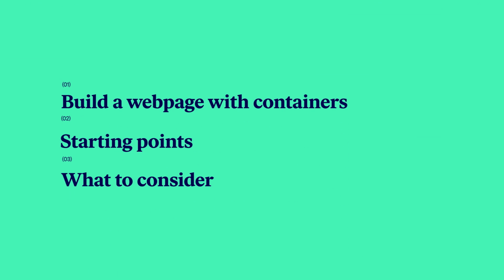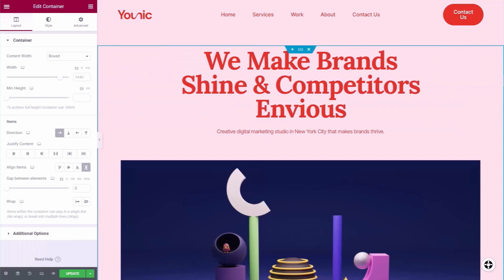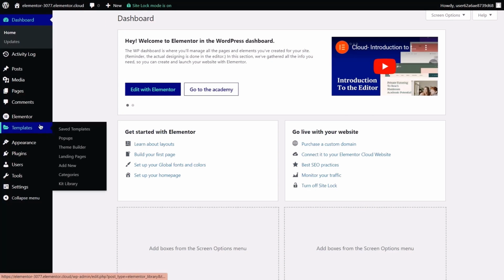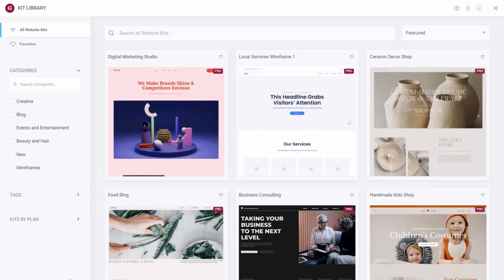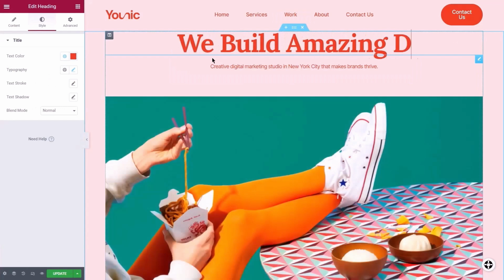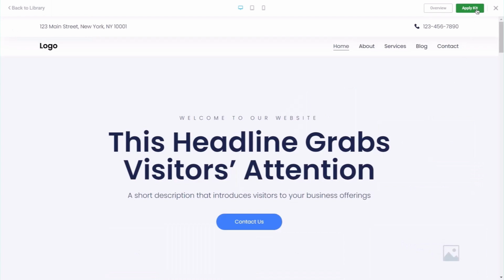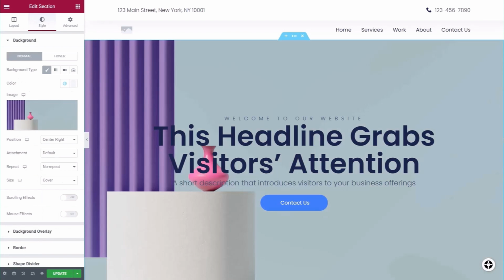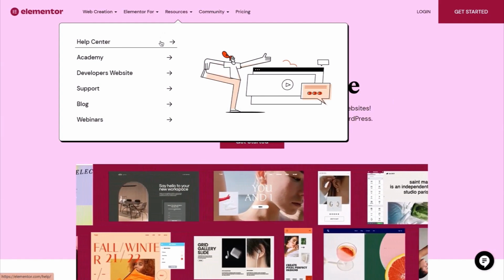Containers- Building A Page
Before you start building your website, you need to understand what it means to 'build' a website. This video will explain the logic behind this process. It will also explain the different starting points Elementor offers, from a blank page to a full site kit, and help you understand which starting point is best for your needs.

Visit our Help Center for the full guide on how to learn about Flexbox Containers

***A short guide to the ‘Introduction to layout with containers’ series:

Introductions-
The first 5 videos contain basic knowledge and concepts for beginners in regards to building a page, layout, and flexbox containers.

Settings-
The last 4 videos focus on the flexbox container’s settings and capabilities.

Chapters:
00:00- In this video
00:19- Building a webpage
01:14- Starting points
02:36- What to consider when building a webpage